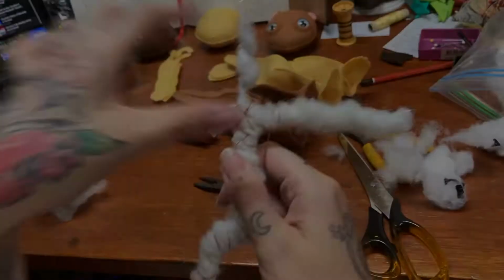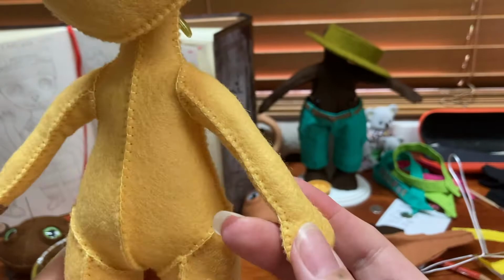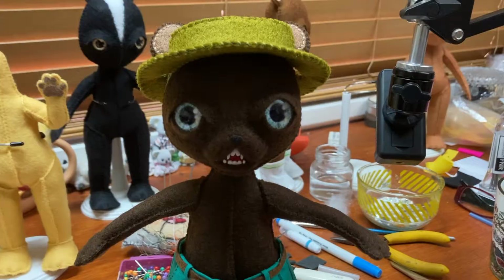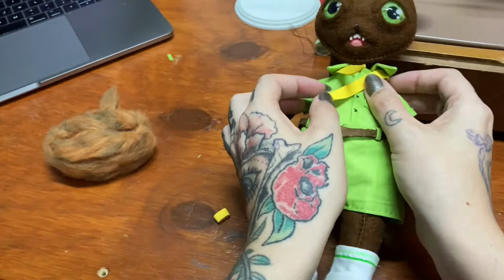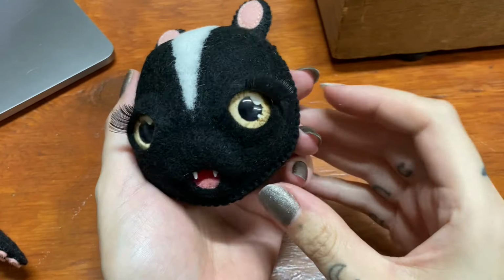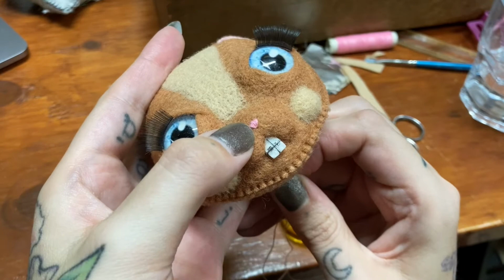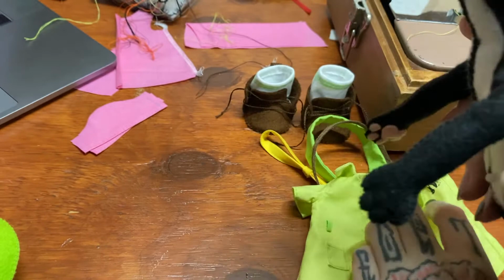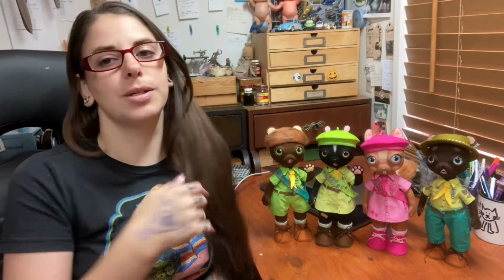Creating the Needle Leaf Explorers! Sewing Studio Vlog #12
Hi Puddings! I filmed through the entirety of February (again a whole month)  which was a wild ride! But I created a collection of Needle Leaf Explorers including Tobi the bear, Bob the bear, Dominique the skunk and Jessica the Squirrel. I also made a golden retriever! Thank you for stopping by and helping my small channel 💖 I hope you all have an amazing week!
Link to my Making Eyes Video